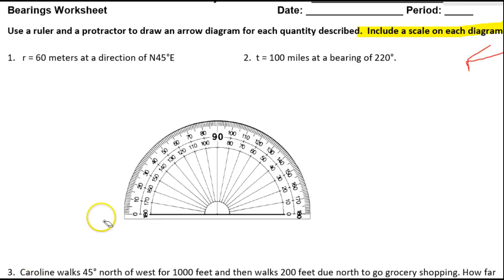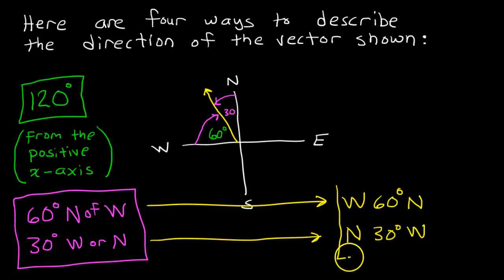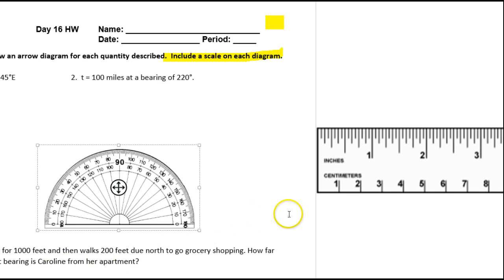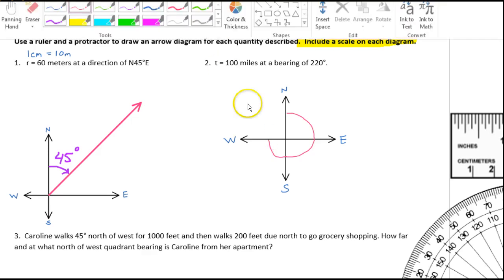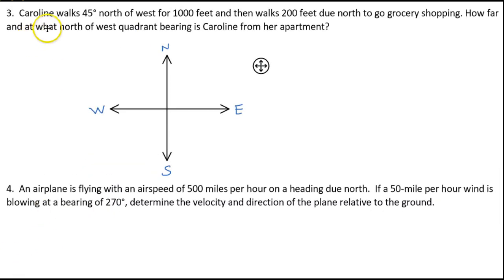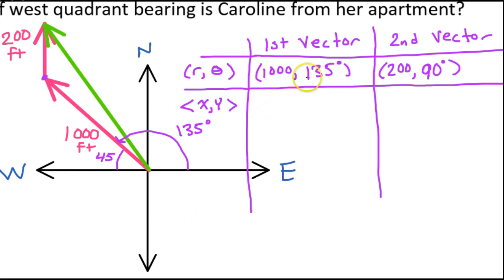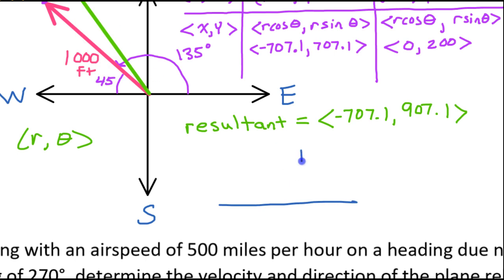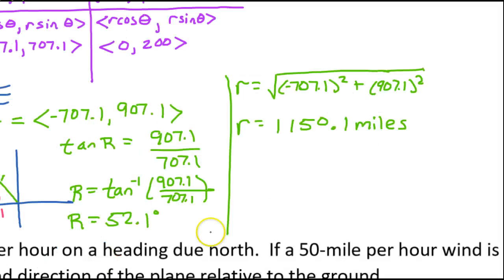Day 16 HW (1 to 3) Finding the Magnitude and Direction of a Resultant Vector in Word Problems